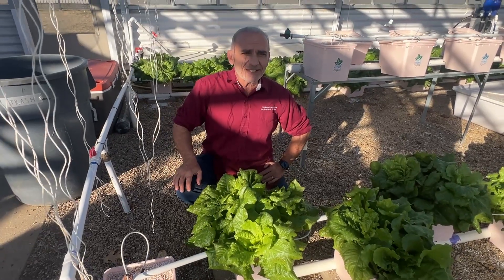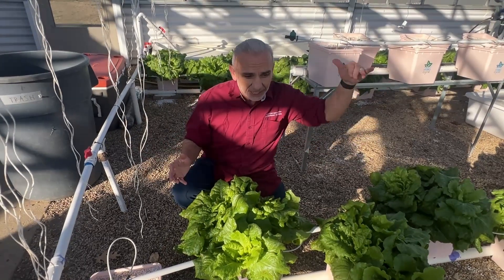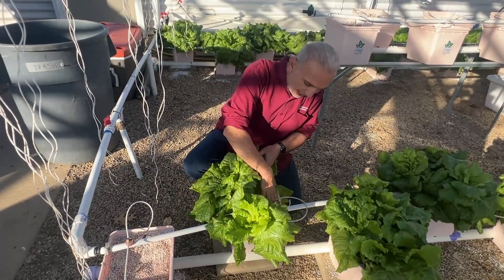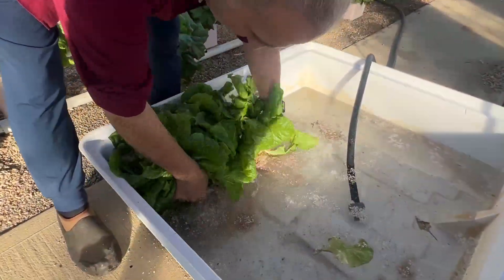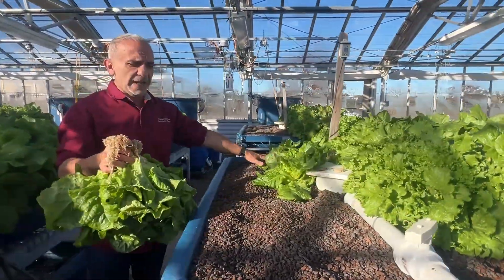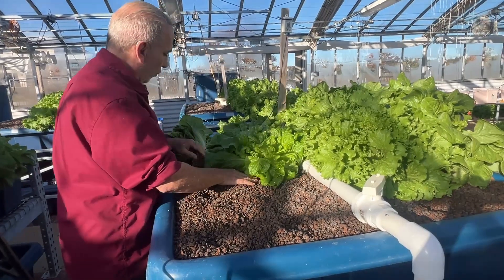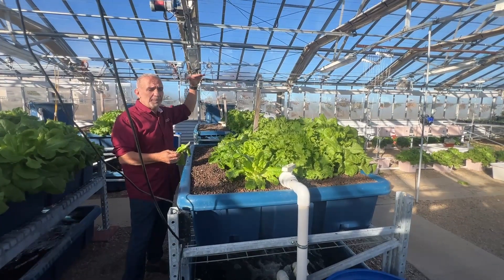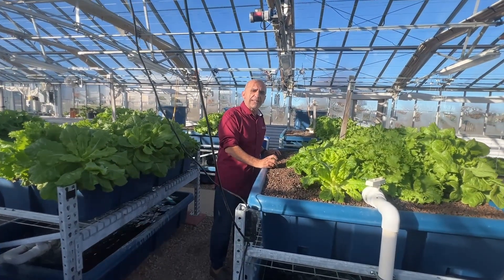Transplating Lettuce from the Dutch Bucket Hydroponic System to the Aquaponic System